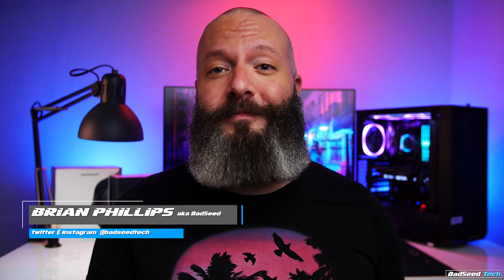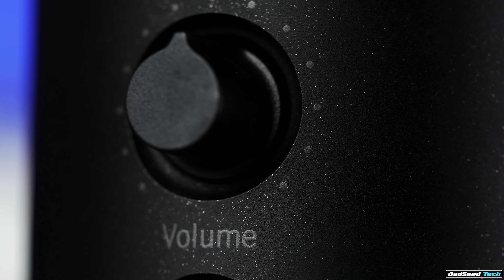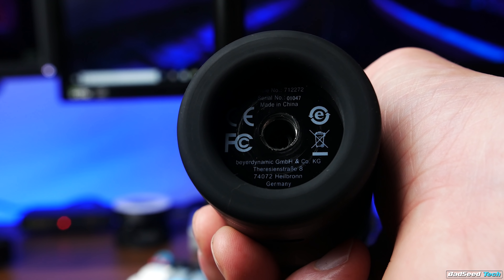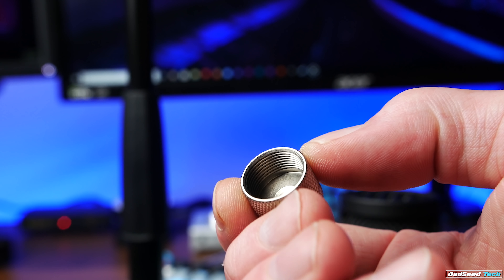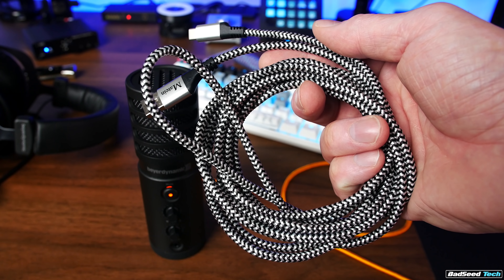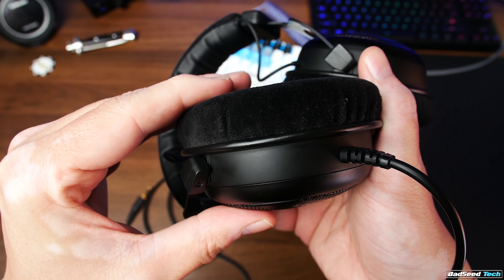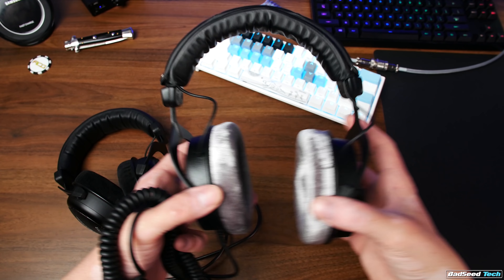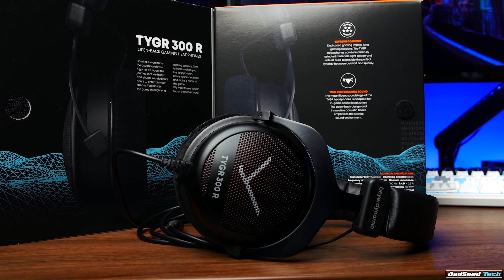Beyerdynamic TEAM TYGR Streaming Bundle Review: Two Beasts - One Box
Check out my review of the Beyerdynamic TEAM TYGR Streaming Bundle featuring the Fox USB Condenser Mic and the stunning TYGR 300R Gaming headphone.

✅Get the TEAM TYGR BUNDLE here:
Amazon US
Amazon UK

✅Fox Mic Only:
Amazon US
Amazon UK

✅Beyerdynamic DT 990 Pro 250ohm:
Amazon US
Amazon UK

✅Long USB-C to USB-A Braided Cable:
Amazon US
Amazon UK

Desktop Mic Stand:
✅Amazon US
Amazon UK

✅5/8" to 3/8" Adapter:
Amazon US
Amazon UK

✅Rode PSA-1 Boom Mic Stand:
Amazon US
Amazon UK